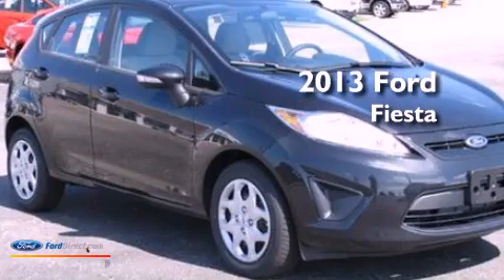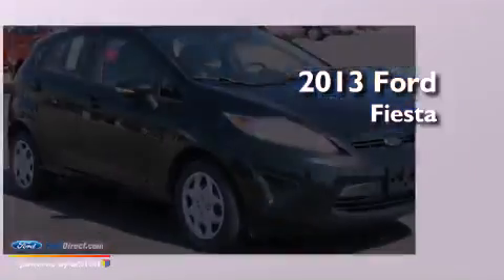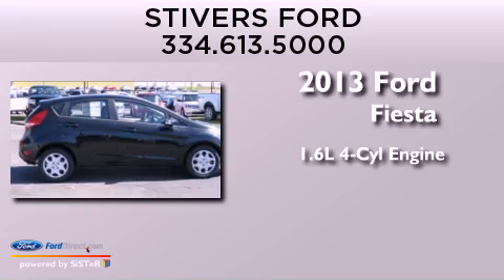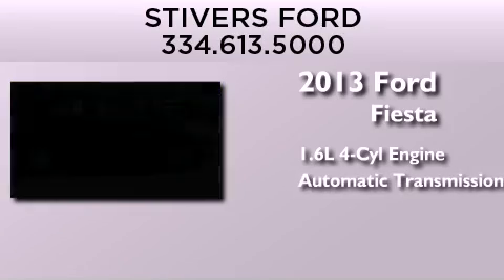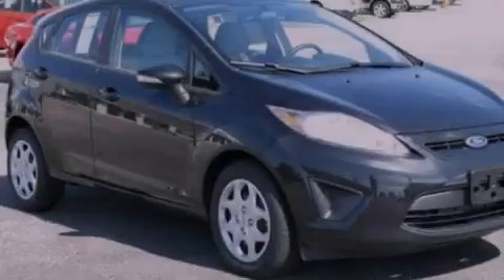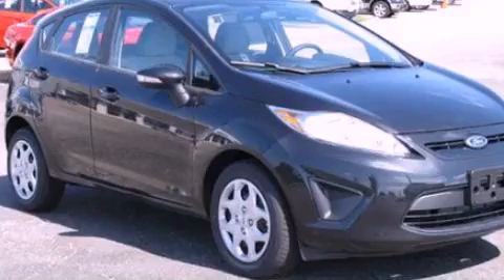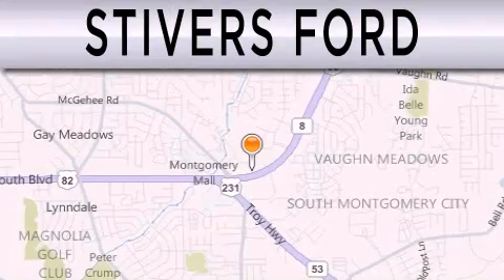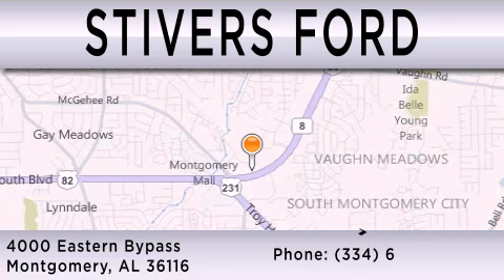2013 FORD FIESTA Montgomery AL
Year : 2013
 Make : FORD
 Model : FIESTA
 Engine : 1.6L I4 16V MPFI DOHC
 Trans . : AUTOMATIC
 Exterior : BLACK
 Miles : 13
 Interior : CHARCOAL BLACK / LIGHT STONE
 Stock : DY83321